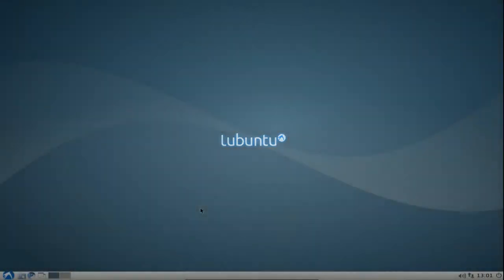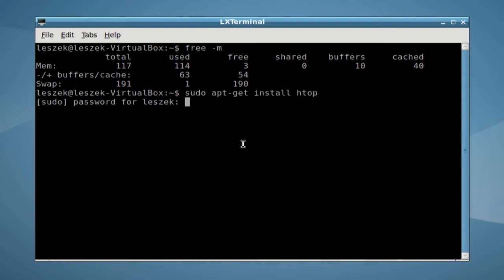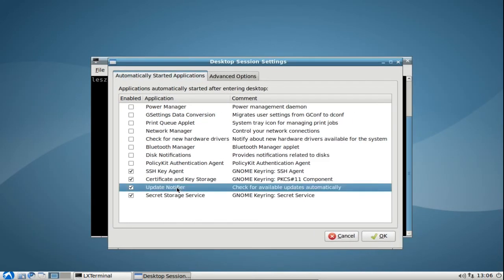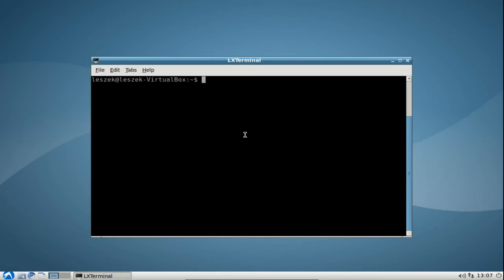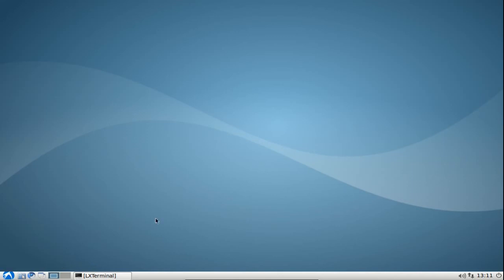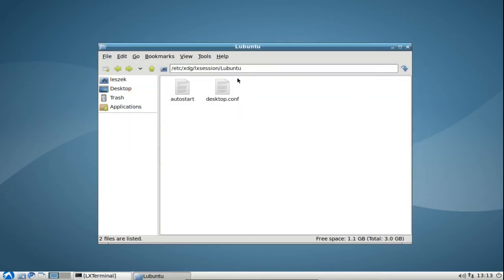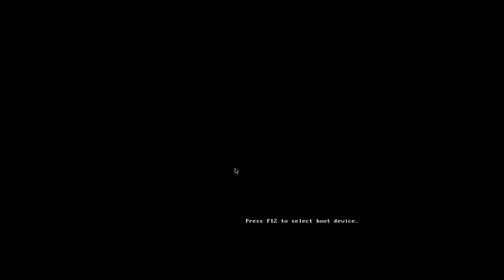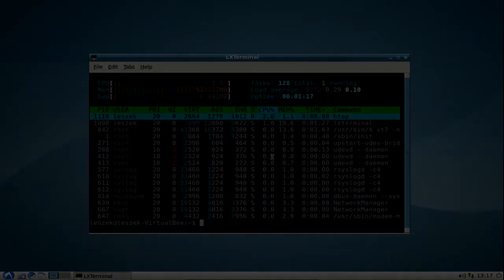Lubuntu Screencast: Extreme memory tuning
In this Screencast I show you extreme memory tuning under Lubuntu 10.10Get every squeeshe out of RAM on your system ;